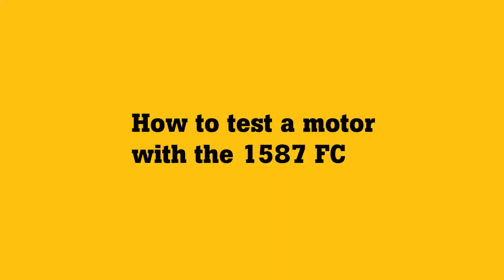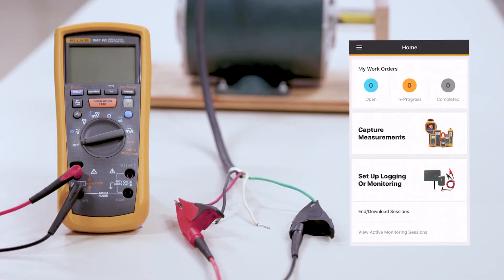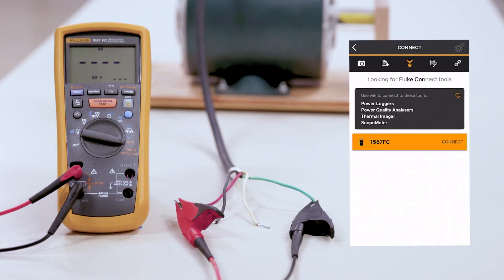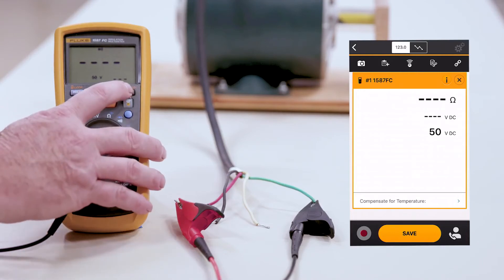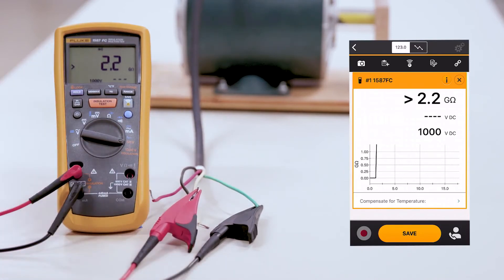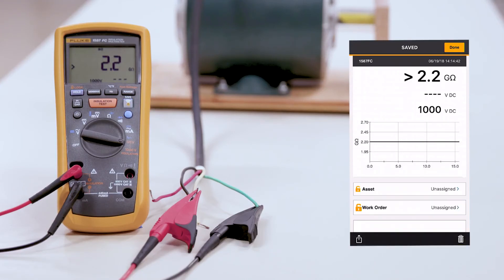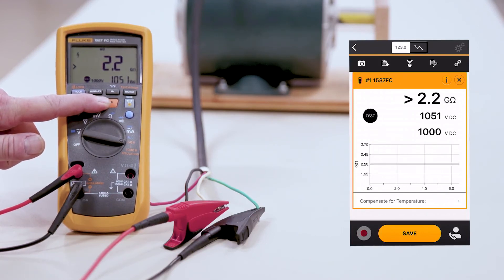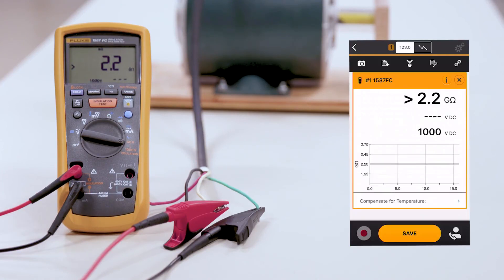How To Test a Motor with the Fluke 1587 FC Insulation Meter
Use the Fluke Connect App to save the measurements taken for a later date. To test a motor, follow the simple step-by-step instructions provided in the video. You'll complete a motor test in no time at all.